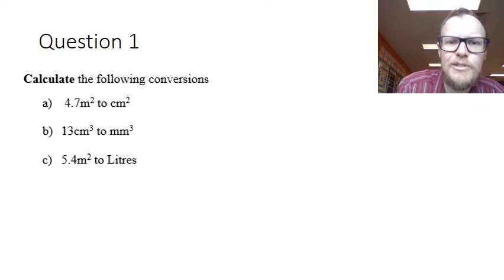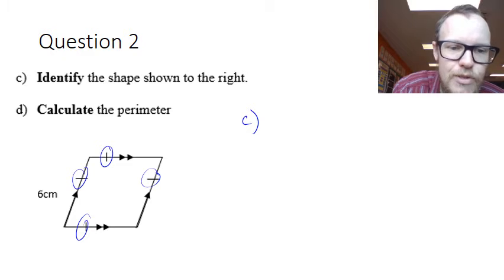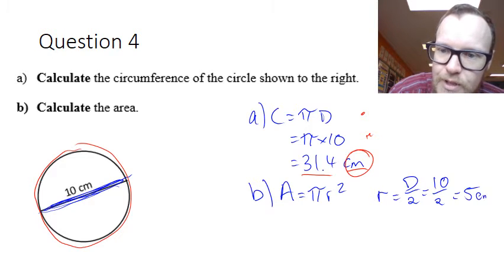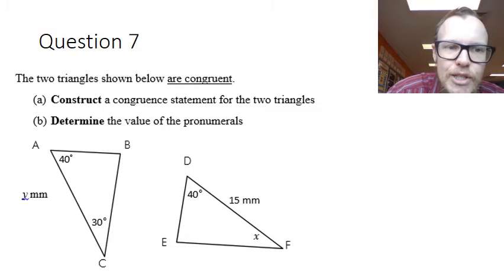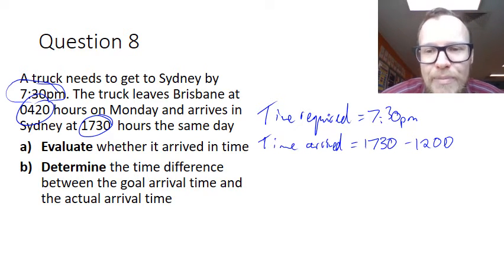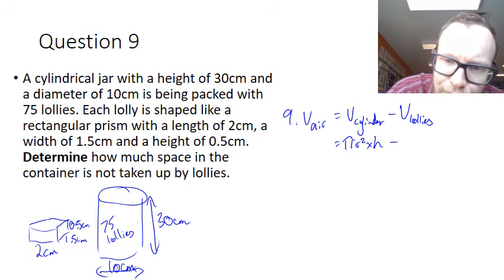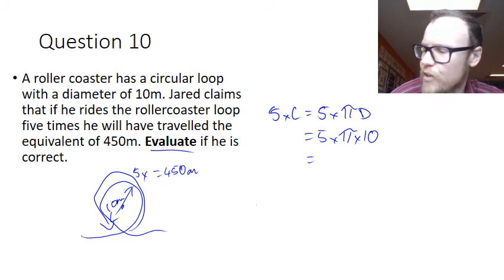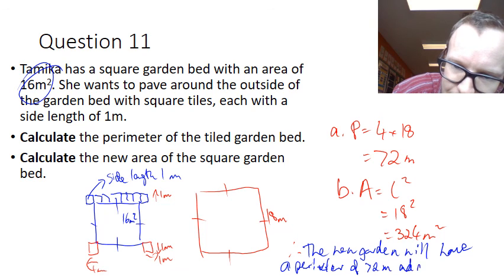Year 8 Practice Test Solutions Term 3 Measurement and Geometry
Please note there is an error in question 11. The garden bed is 16 square metres and should have a side length of 4m, making a tiled garden bed with side length 6 metres. This means the perimeter 24m and the area is 36 square metres.